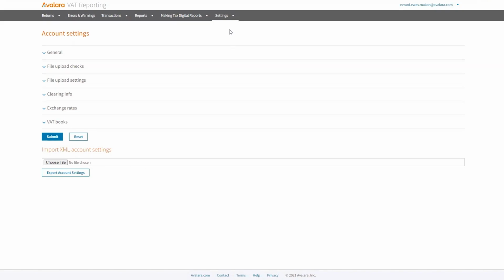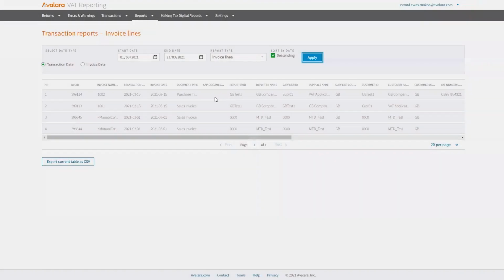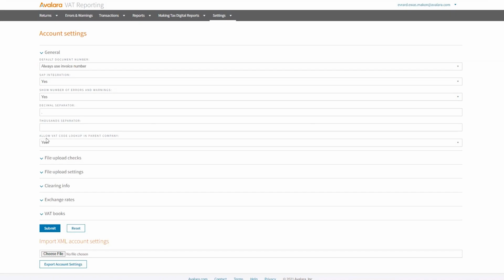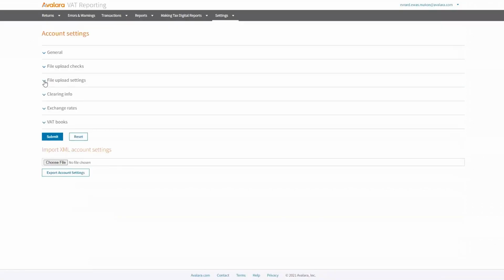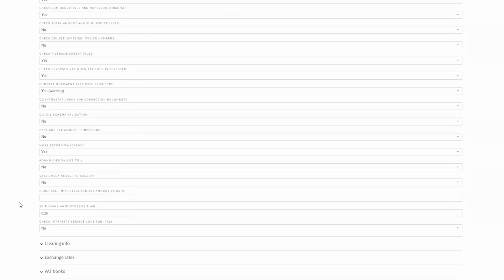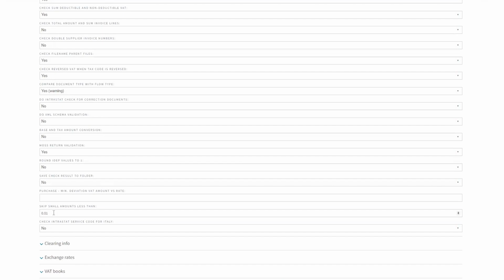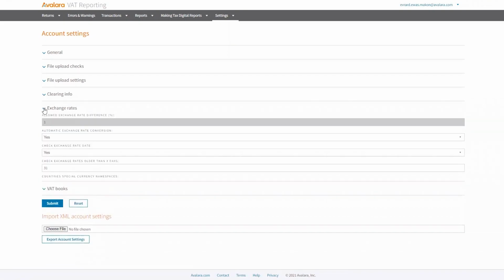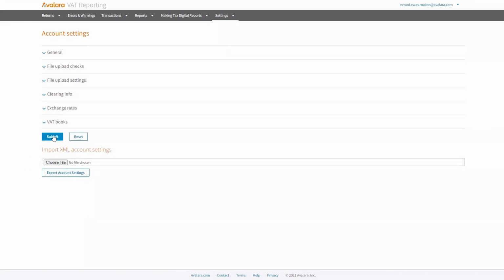Review and modify your account settings - Avalara Value-Added Tax (VAT) Reporting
Learn about the account settings you need to review and update.